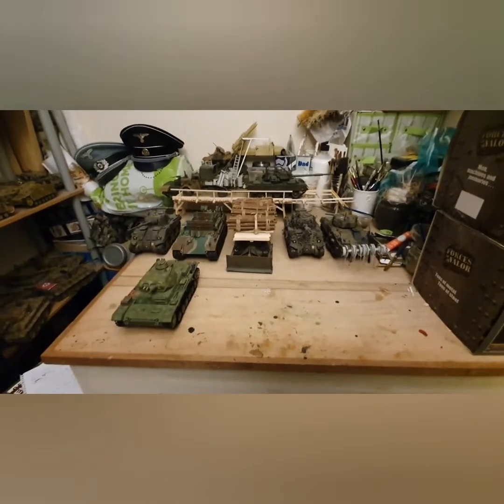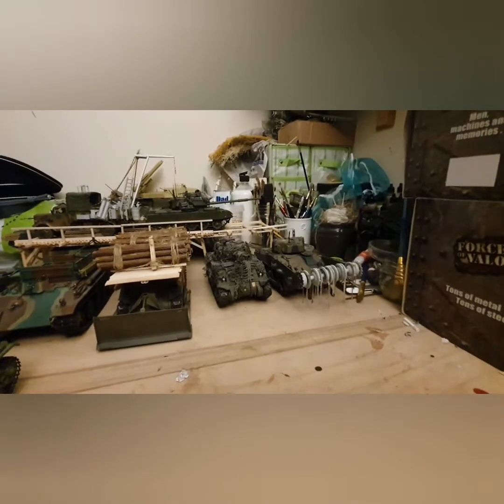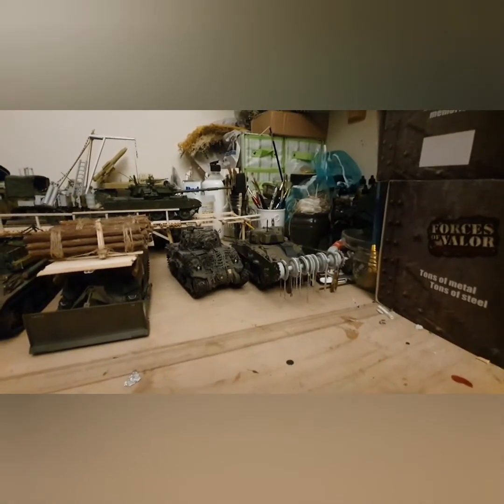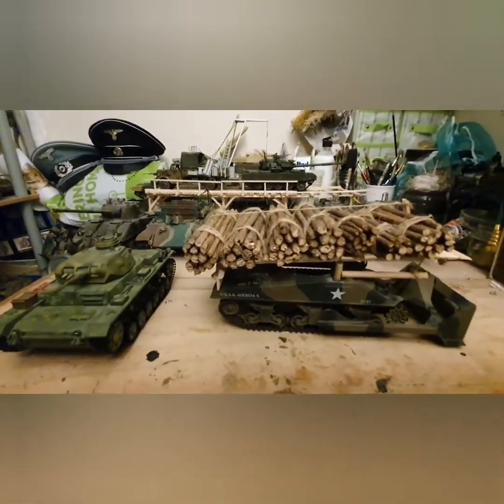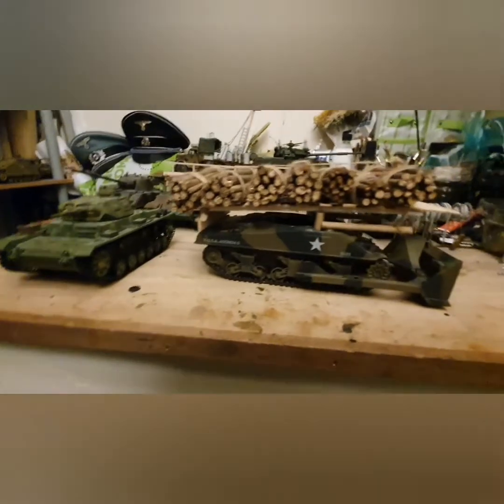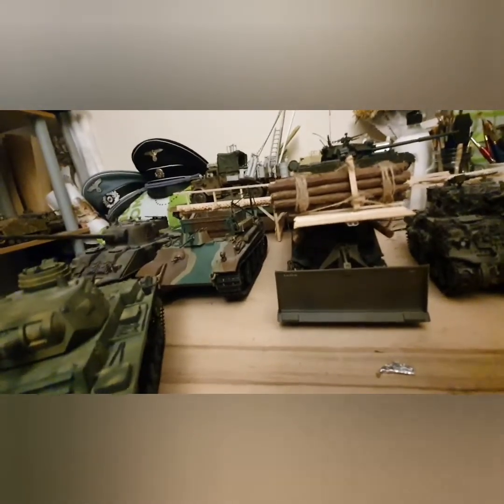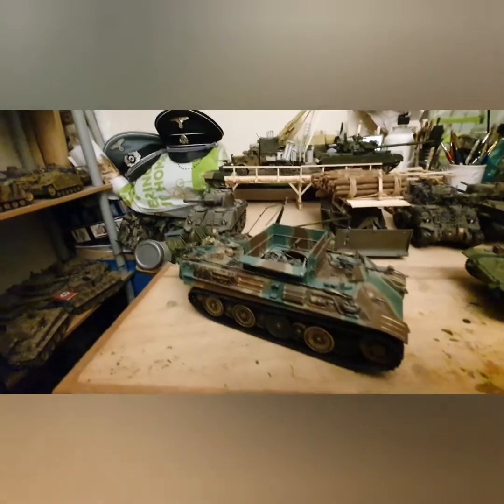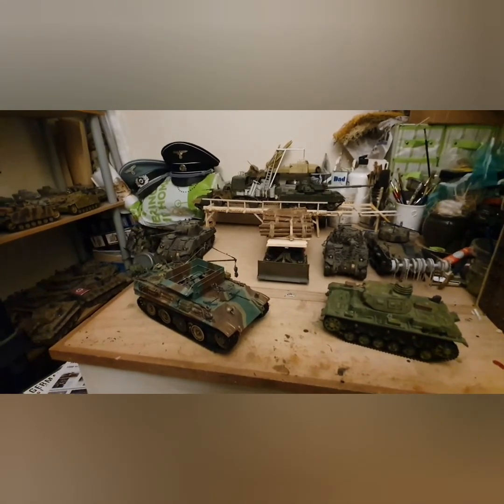21st Century/ Ultimate Soldier 1/32 collection #3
21st Century/ Ultimate Soldier 1/32 collection #3

*I do not own the intro images or music rights, but own my tank images*